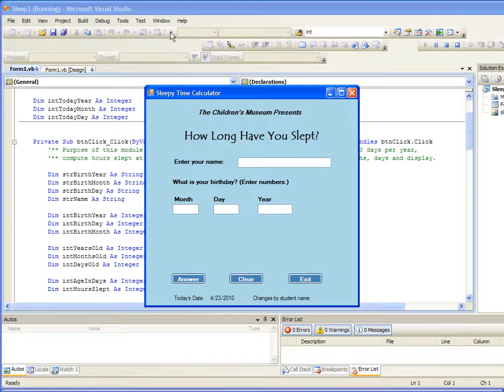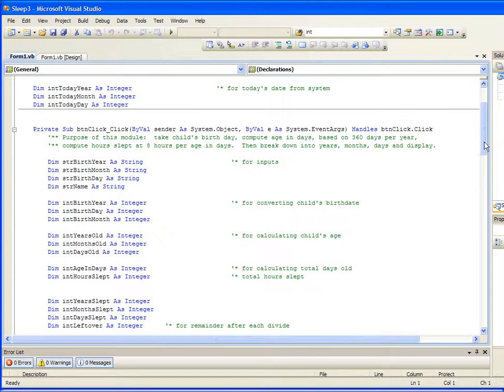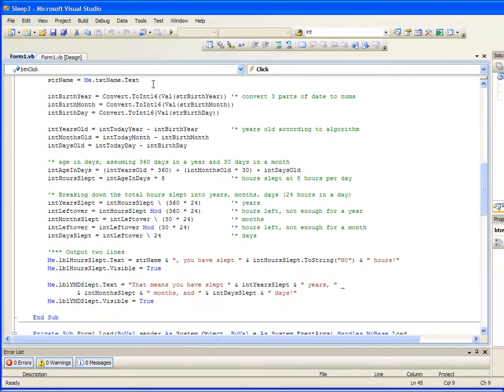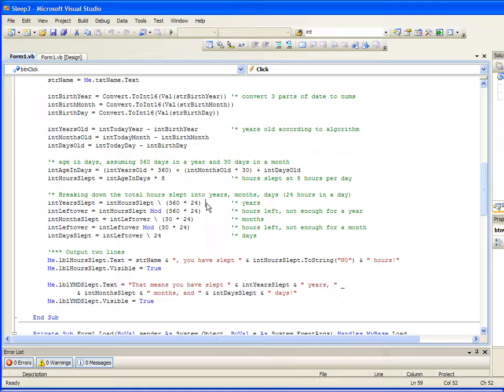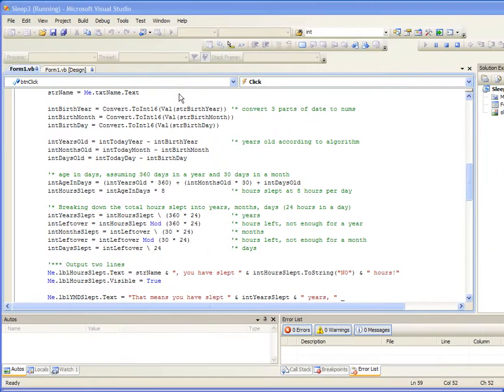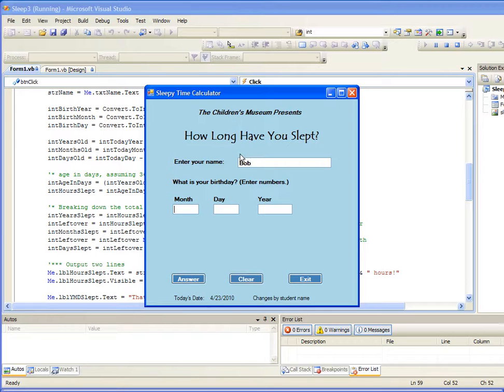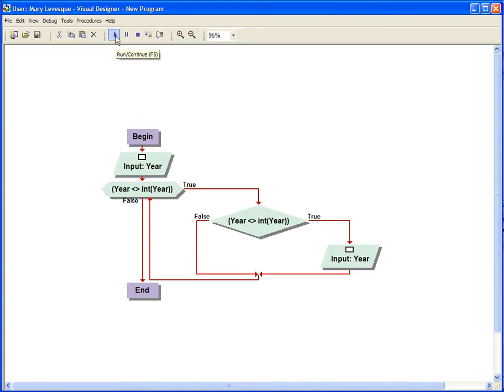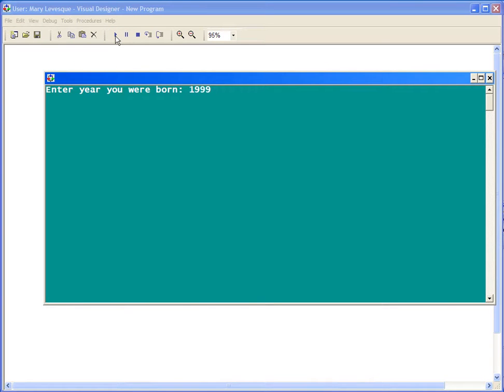DataValidation1_demo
CIST 1100 Data Validation Sleep Year Flowchart